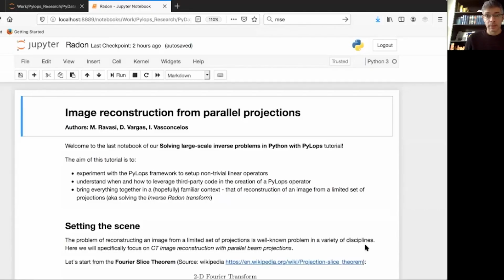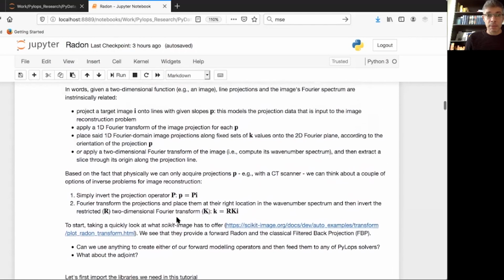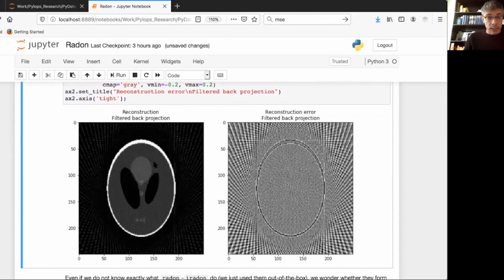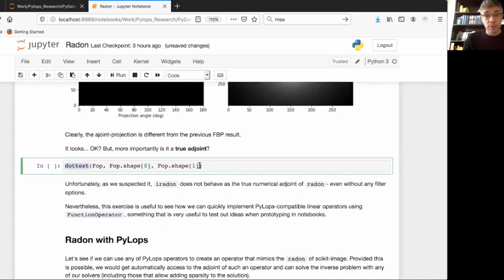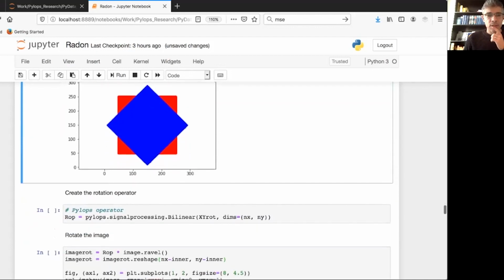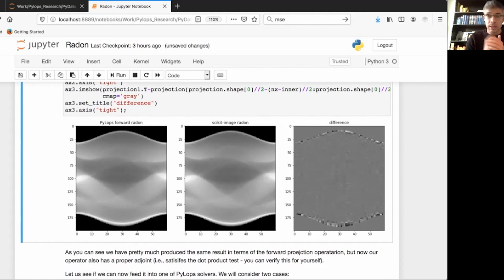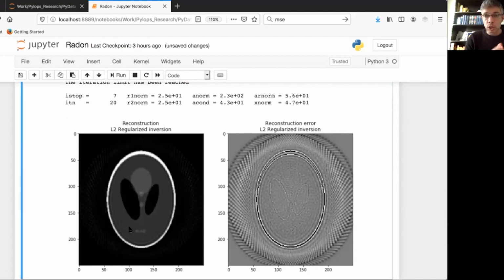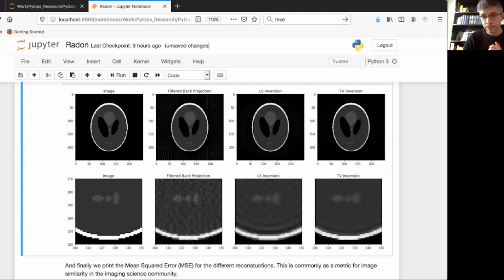Solving large scale inverse problems in Python with PyLops - M. Ravasi, I. Vasconcelos and D. Vargas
Part 3

Inverse problems are at the core of many scientific disciplines. When working with large data and/or model vectors, an explicit matrix representation of the problem becomes unfeasible. In this tutorial we present PyLops, an open-source Python library that uses linear operators to solve matrix-free inverse problems. Examples of image deblurring and CT reconstruction will be presented as use cases.

00:10 Help us add time stamps or captions to this video! See the description for details.